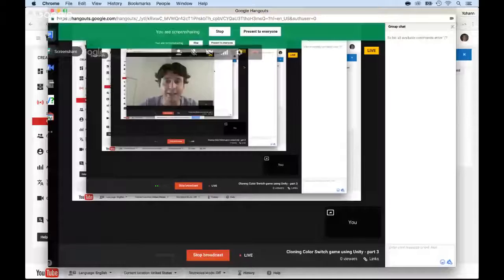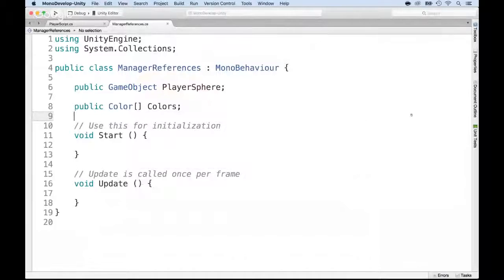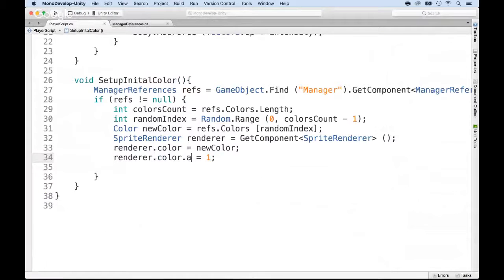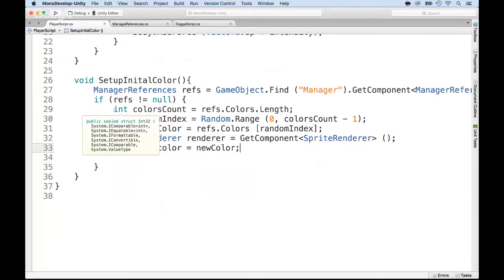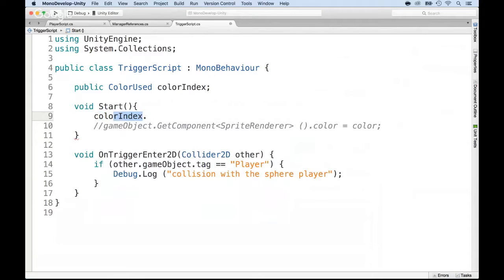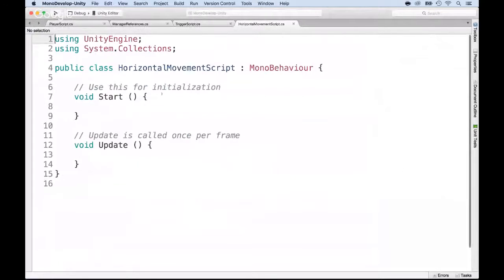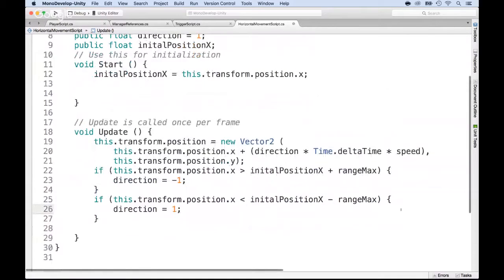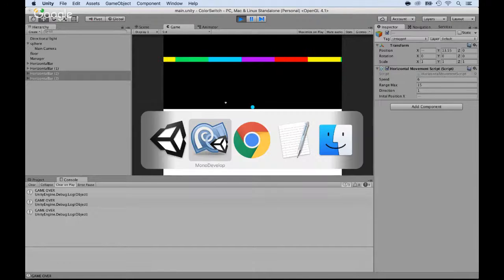Cloning Color Switch game using Unity - part 3